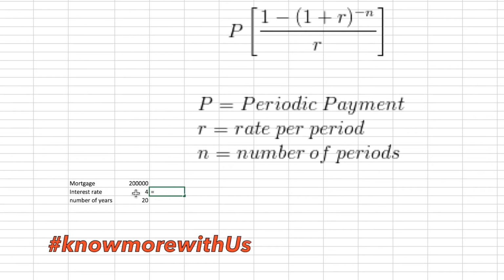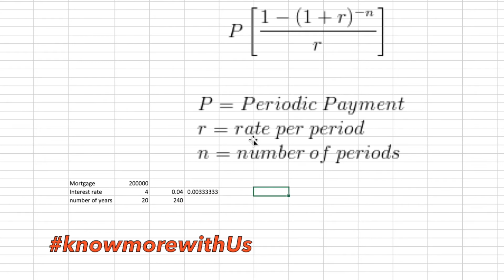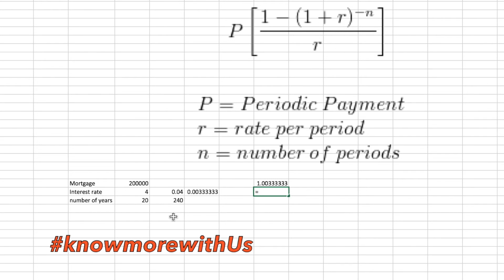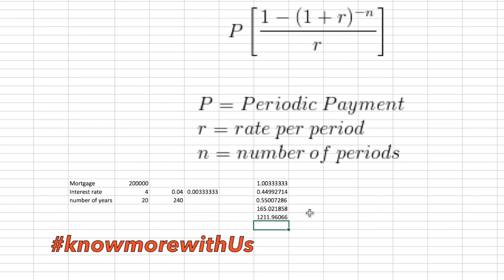Present value of annuity with mortgage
Here i am explaining how it is important to use the present value and understand how to use it with the example from mortgage.

This example will help you not just to understand the power of annuity but also will give you a good comprehension for mortgage valuation.